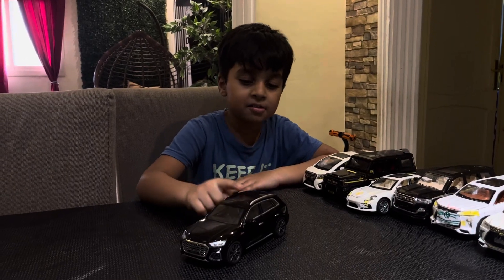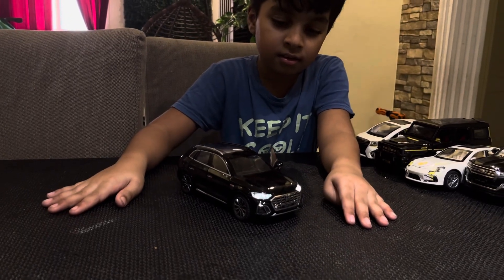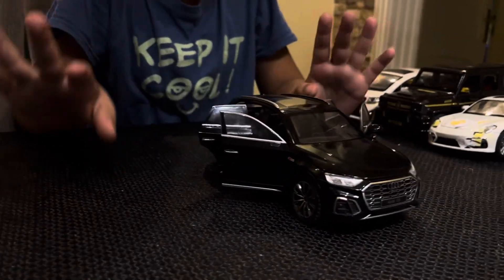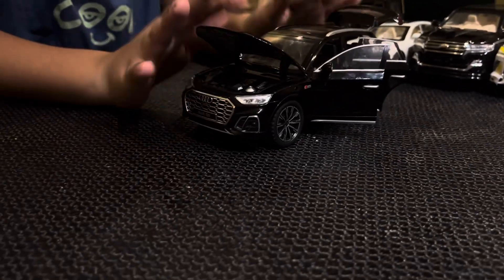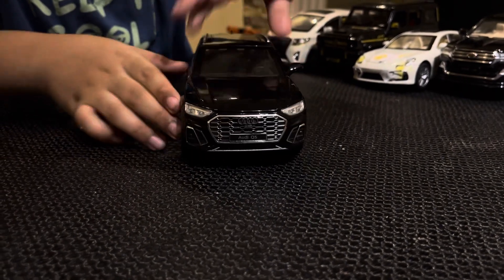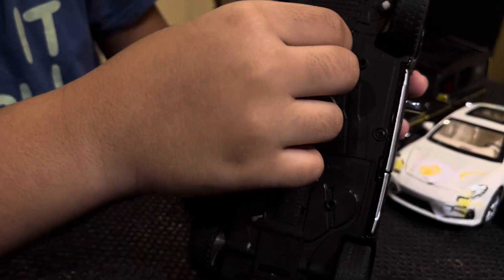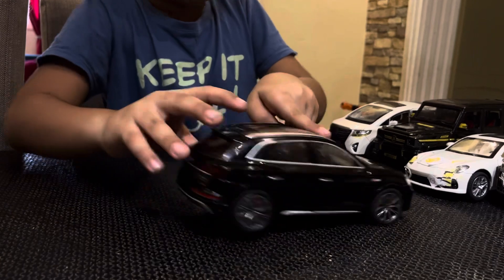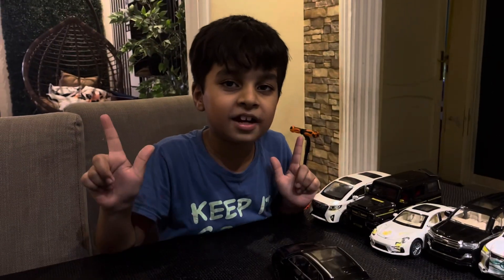Audio Q5 alloy toy metal car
Audi Q5 toy metal car with opened bonnet and trunk, features and details